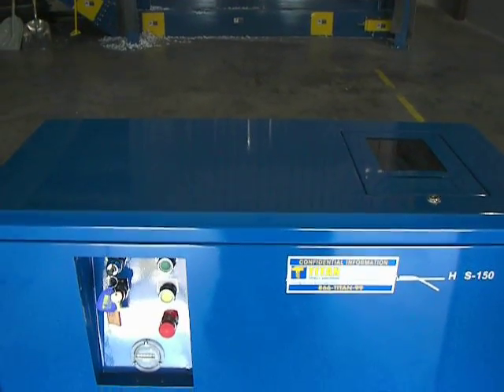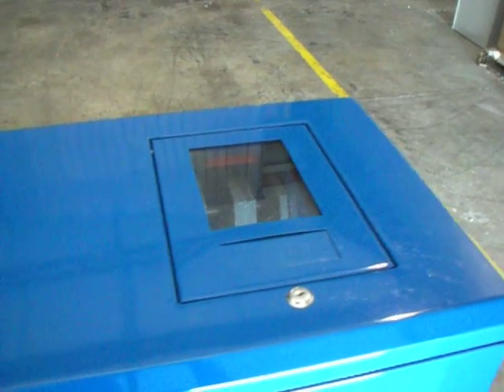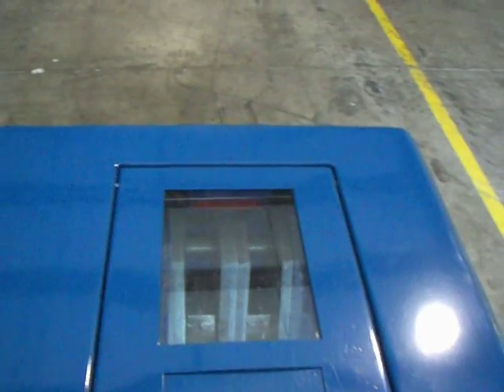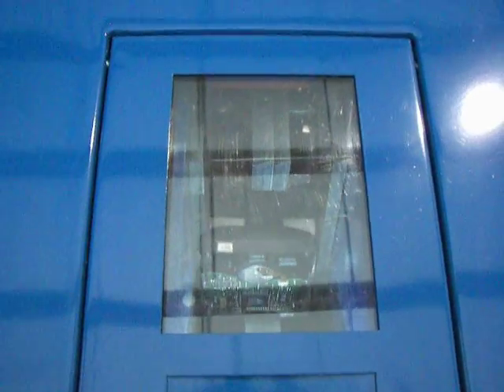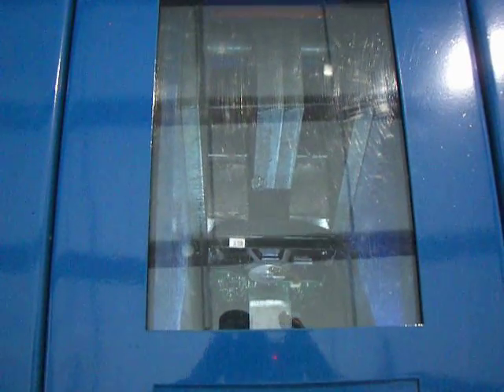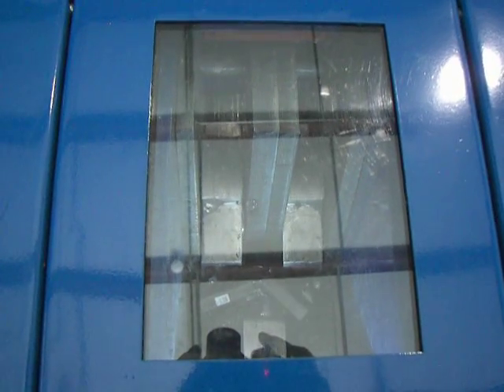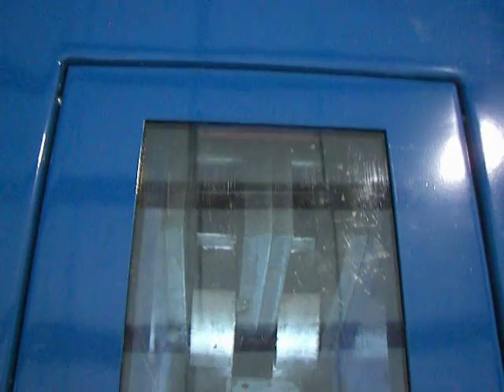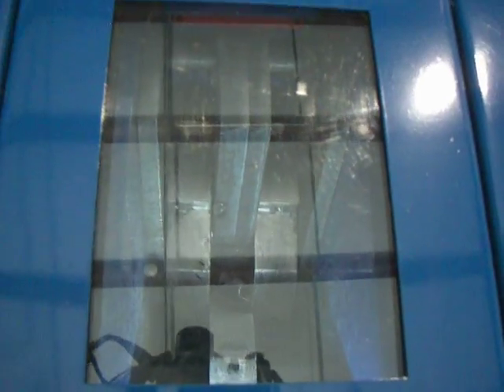Hard Drive Destruction Titan Mobile Shredding